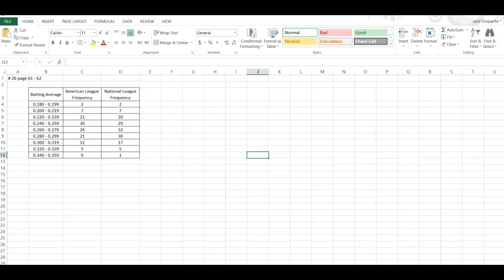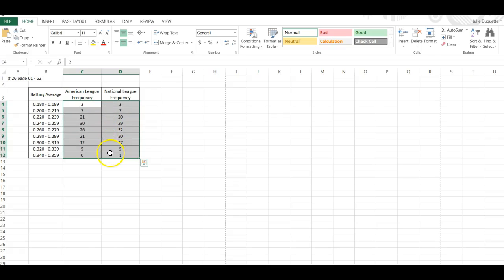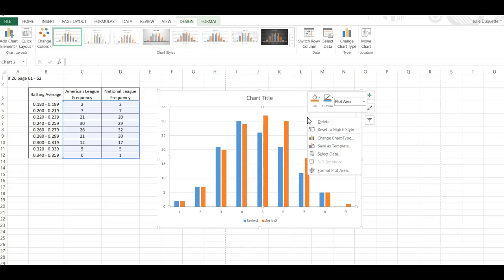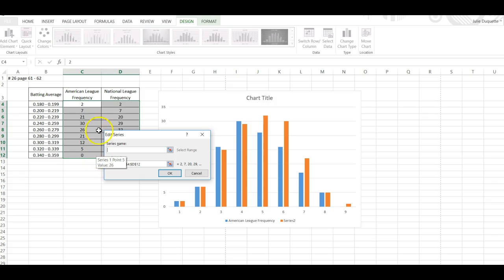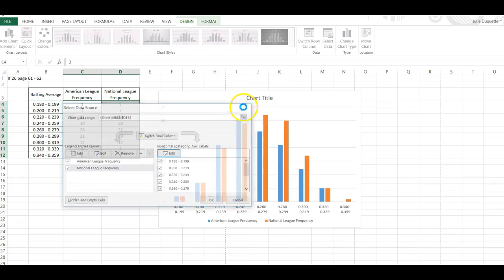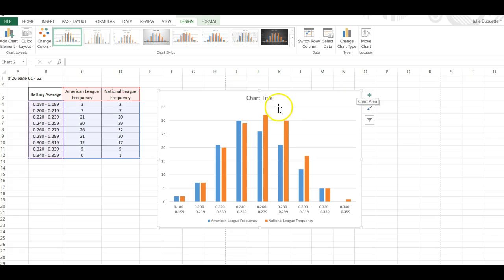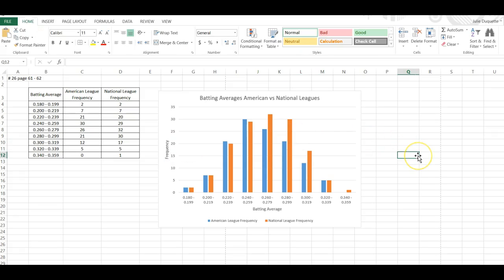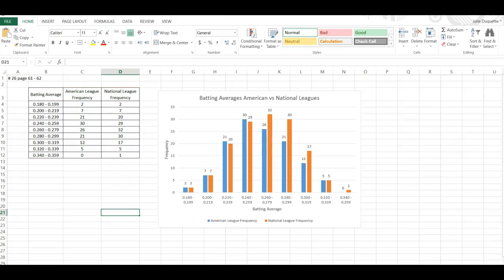Creating a Side by Side Bar Graph in Excel